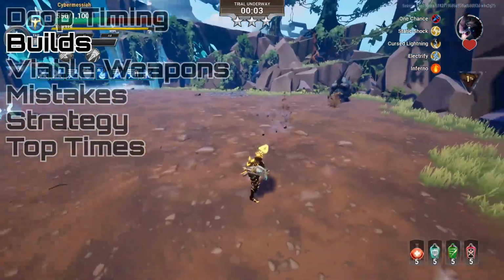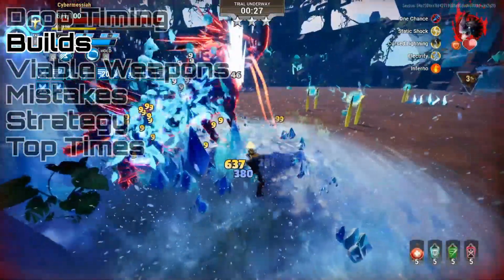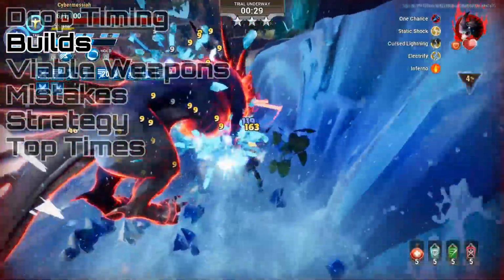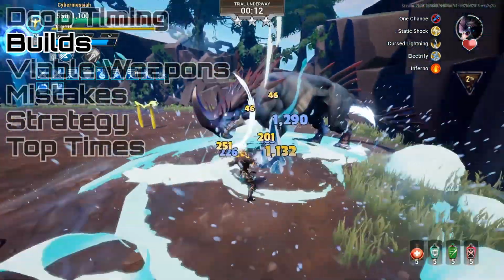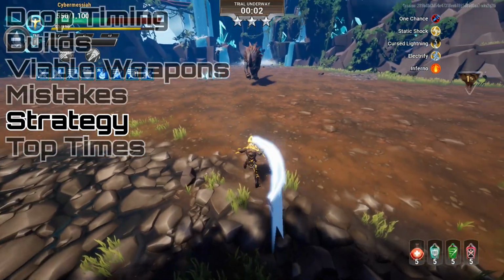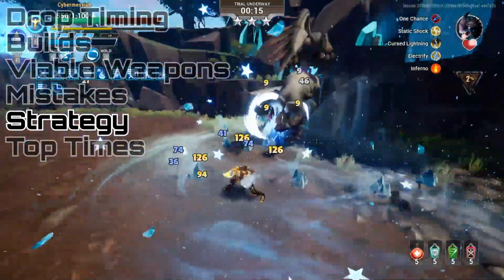Dauntless Trials Tutorial - Embermane ft. Derperific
A guide to Embermane trials with Derperific. Derp and I go over this weeks trials and what our thoughts are of it. This week is another odd one with the boards being disabled.

0:51 : Drop Timing
1:34 : Builds
3:58 : Viable Weapons
4:55 : Mistakes
5:48 : Strategy
7:15 : Top Times